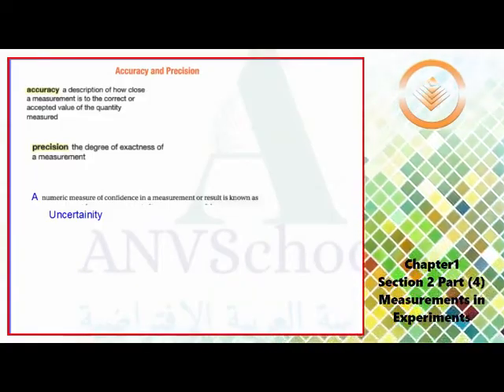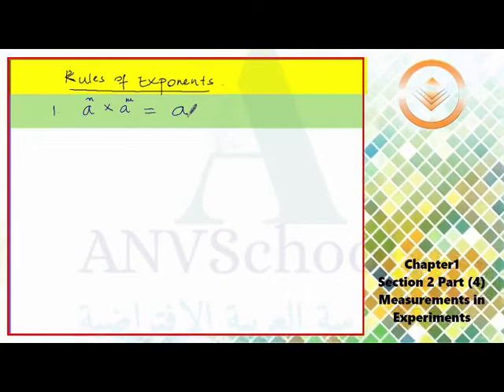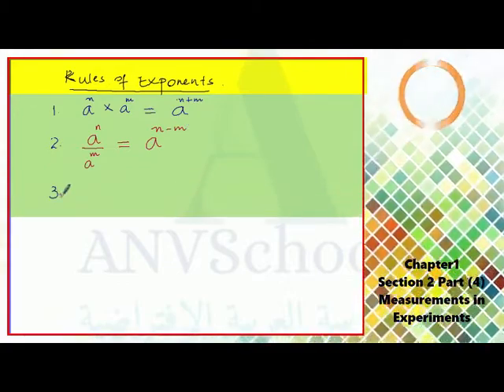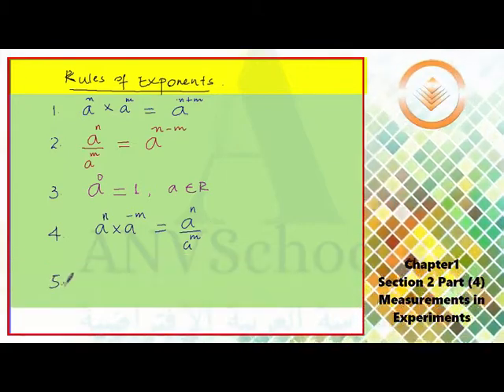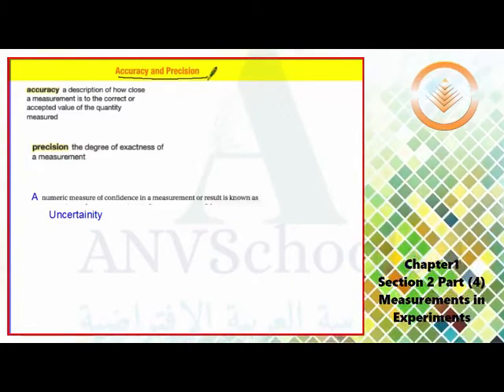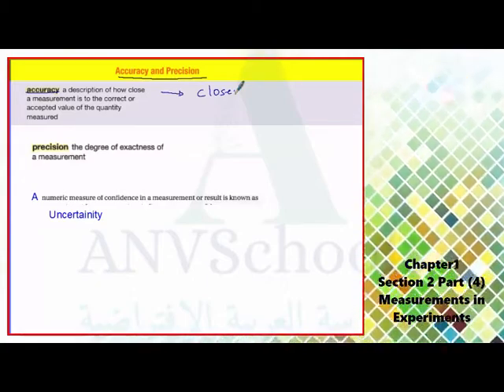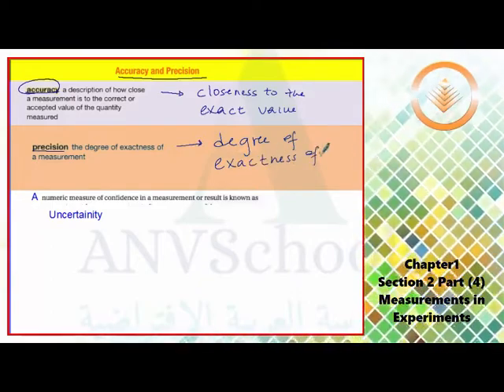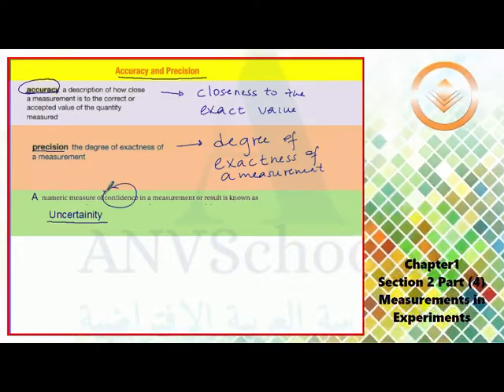Measurements in Experiments-Part4